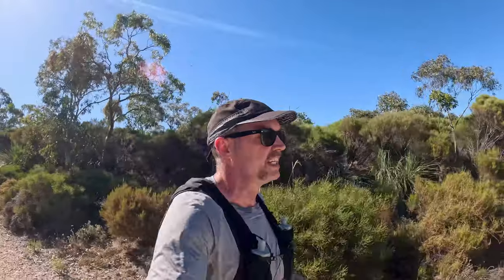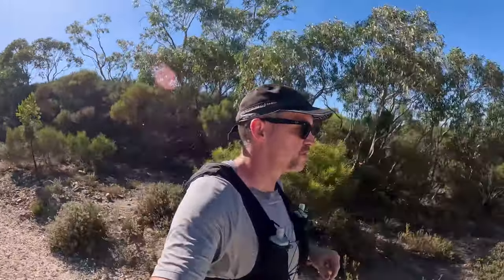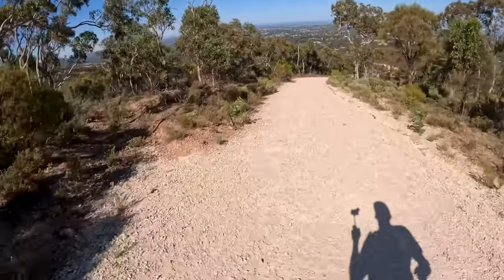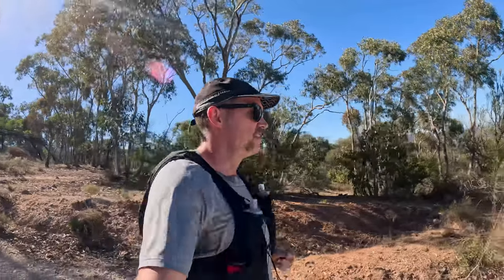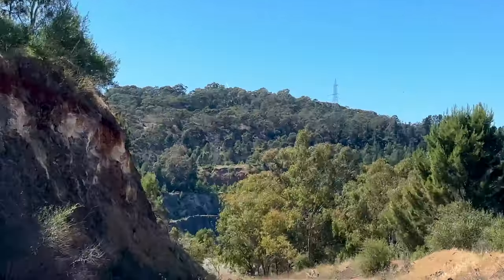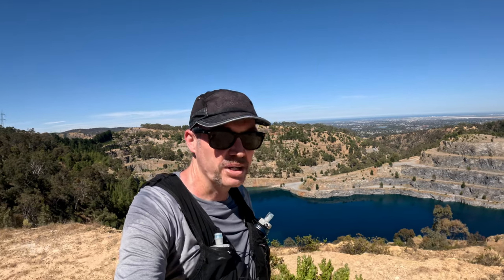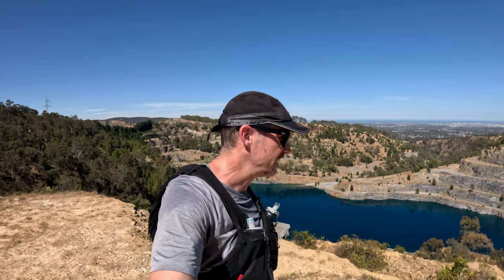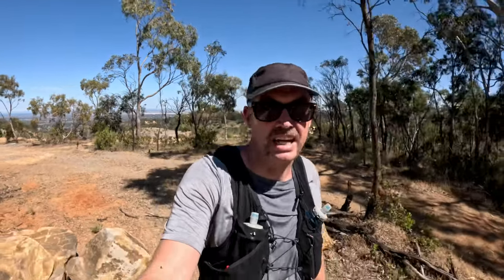Sunday Trail Run, Anstey Hill, House update, Running, Adelaide hills, fitness, ATR Summer Series.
Check out the Mostache! It's Movember... raising money for a good cause.

I'm even more excited to run more ultra marathons.

Let's continue to build a supportive community around trail running and outdoor adventure.

Ultra running has become something very special to me and the Heysen has become my sentimental annual goal event for so many reasons.

Join me for more running vids.

This is my daily running training vlog...I'm Brad a 41 year old, from Adelaide South Australia ... this daily training vlog is leading up to the Heysen 115km Ultra Marathon (October 21st) which will hopefully be my 4th 100km + Ultra Marathon. From  Adelaide South Australia.

 Heysen 115km on October 21st. 2023.
Party time. 😎👍

Join me on my 95-day training vlog as I prepare for The Heysen 105 (115km) Ultra Marathon in Adelaide, South Australia. Sat. October 21st, 2023.  Get inspired, check out the scenery, gain insights and be part of a supportive community as we countdown to the Heysen in 2023.

Buddy is a rescue dog, we adopted him from the Animal Welfare League in January. He was found abandoned, wandering the streets just before Christmas.